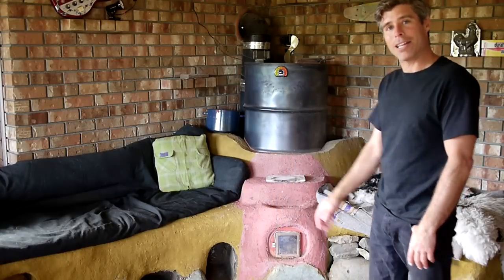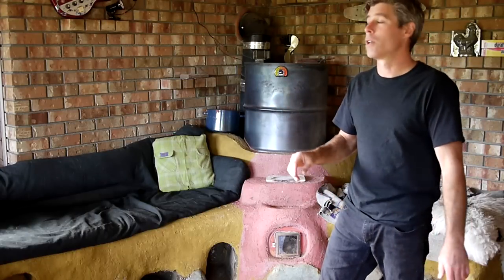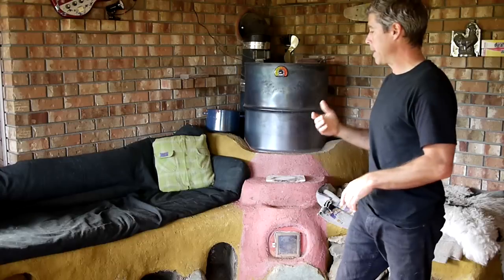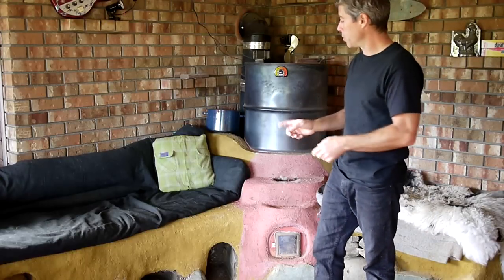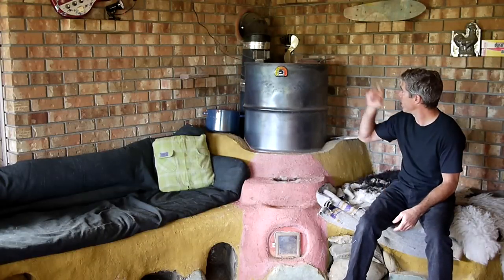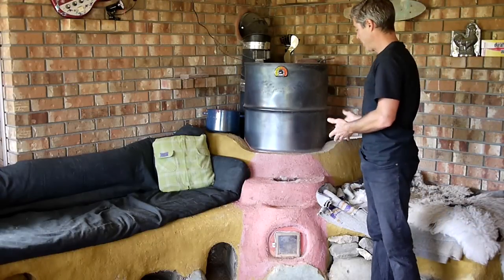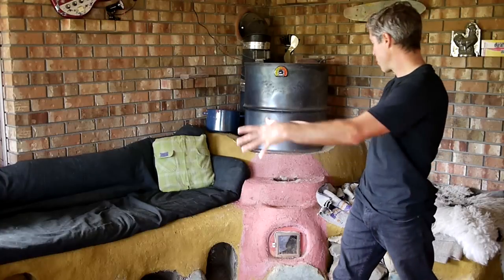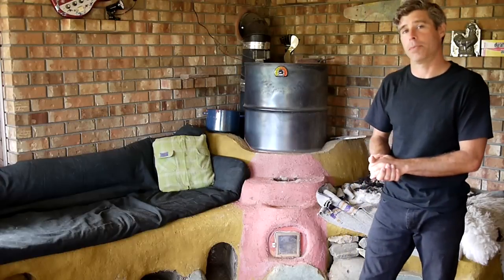Living with the Rocket Mass Heater Part 2, 2014 Update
It's been 2 full heating seasons and half since I installed the Rocket Mass Heater in my home.  I've used it as my sole heat source since I installed it.  In this video I just sorta ramble on about the heater and how it has performed.  I also am seeking your opinions on my next move.  I'm totally pleased with this heater, and have no reason to change it.  That said, there are some other interesting designs out there, and I'm willing to guinea pig for you guys if folks are interested.  I could easily install a batch burning rocket in place of this one and we could all see how it performs.  I am torn, since I feel there is some value to seeing how long this one can go before it needs a rebuild, but I'm also curious to see how a different combustion core would perform in the same space.  Let me know what you think, and what you would like to see.  Do you want to see if this one will last a decade, or would you rather see some new tech?  Let me know, and thanks a lot for watching!

Materials for Cob/Mortar:
Add some straw for cob, add some Perlite for an insulating mix.

My Clay/Sand Mortar/Cob Mix Recipe: 3 parts dry sharp sand by volume, 1 part dry ground fire clay by volume. Add water to desired consistency. If making cob add 2 parts chopped straw.